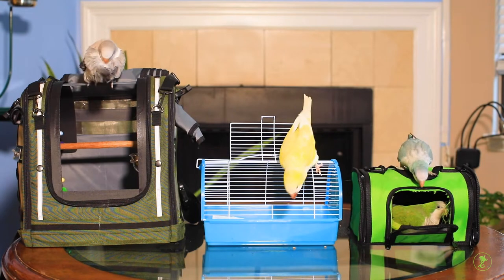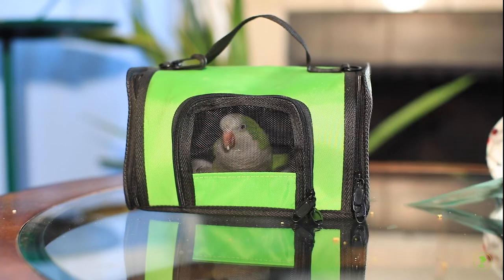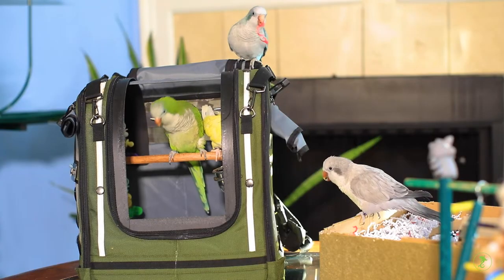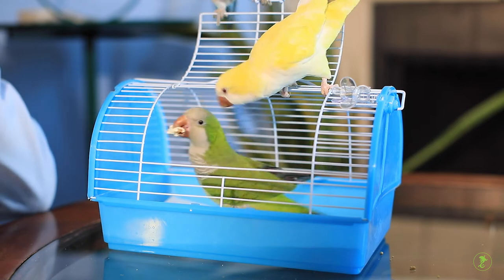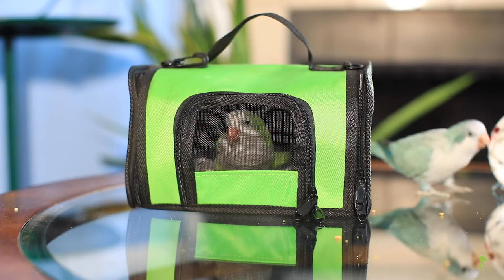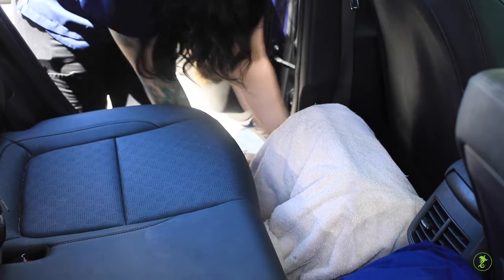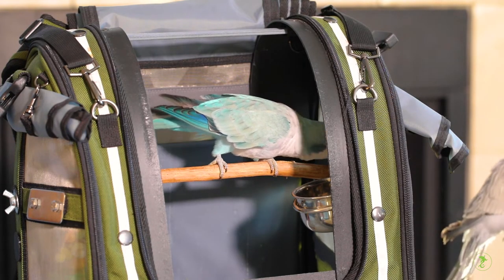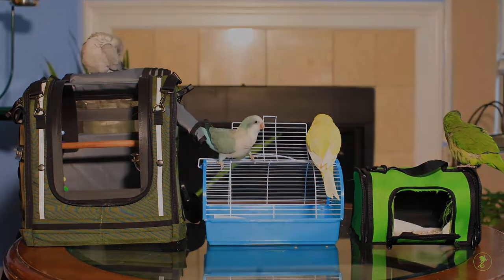Training Your Bird to Willingly go into Carriers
When birds travel to the veterinarian, or anywhere else, the safest way to travel is in a safe carrier. Training the bird to willingly enter the carrier makes the entire process fun and less stressful.

For more information about the healthcare of your exotic pet, visit us at the Avian and Exotic Animal Clinic of Indianapolis,